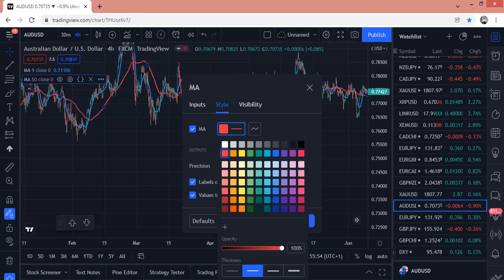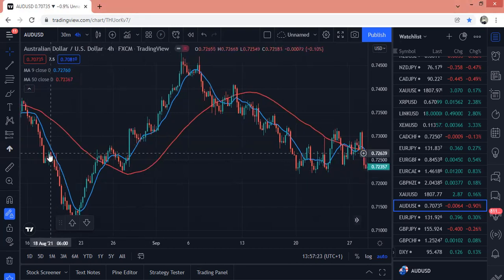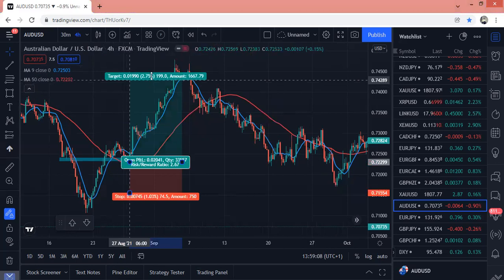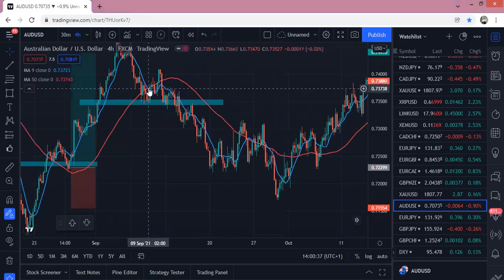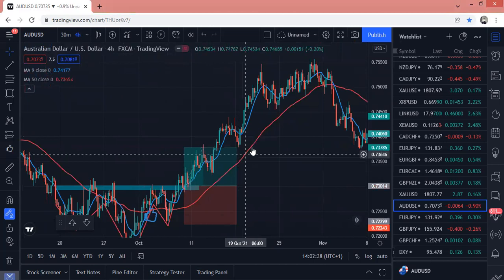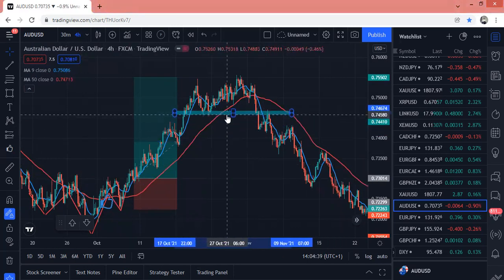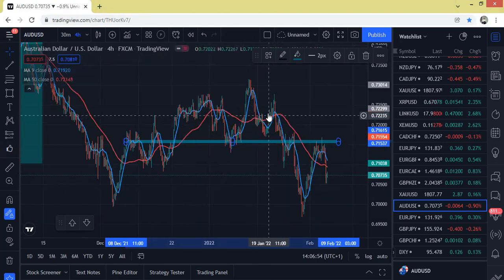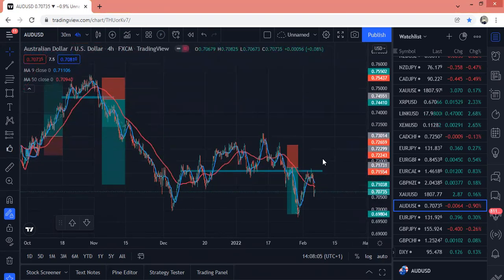HOW TO USE THE MOVING AVERAGE(MA) PROPERLY